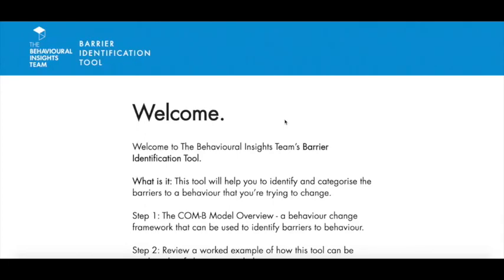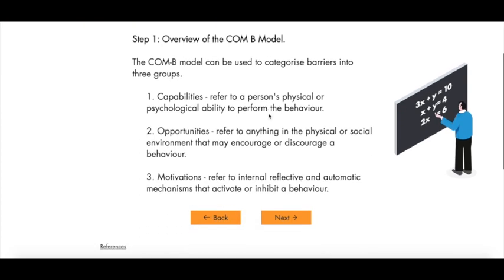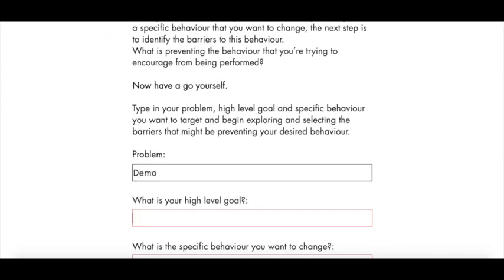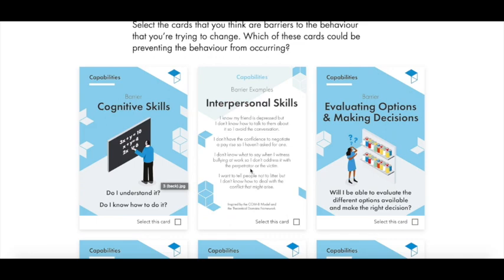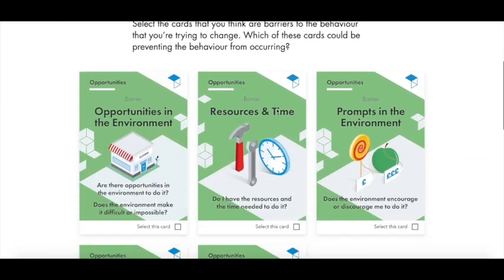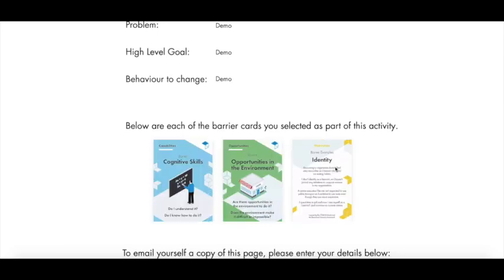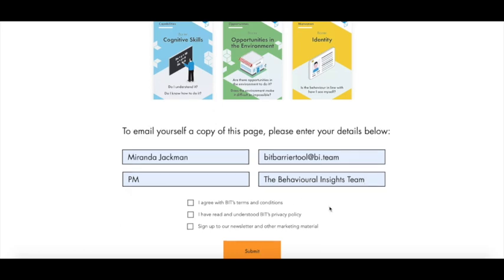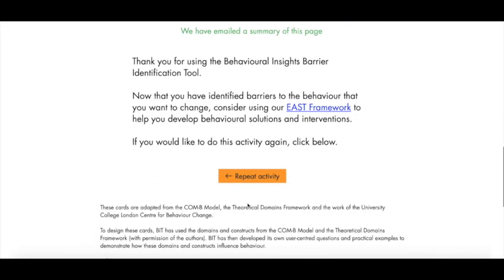Barrier Identification Tool | New Online Tool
Whether you want people to uptake a new mental health service or to save more money each month, this new online tool can help you discover and overcome some of the behavioural barriers that might be hindering your desired outcome. Use the tool now

*The COM-B model of behaviour change was developed by Susan Michie and her team of behavioural experts at University College London.